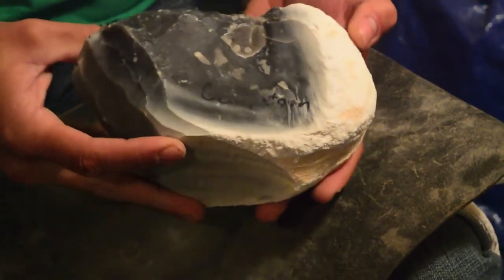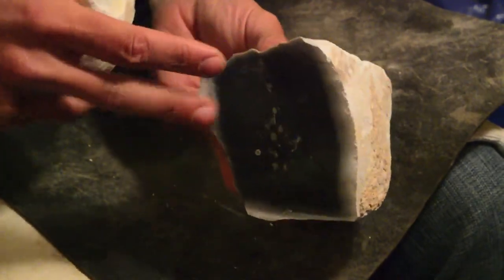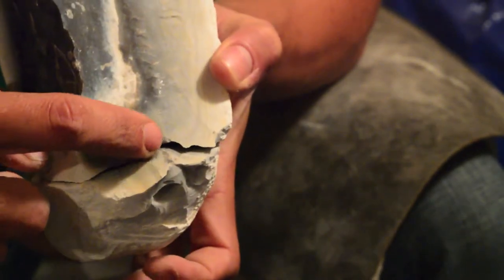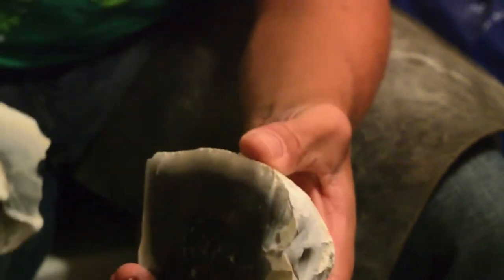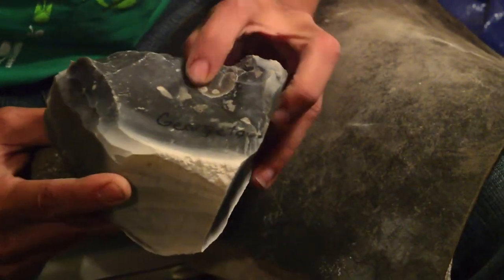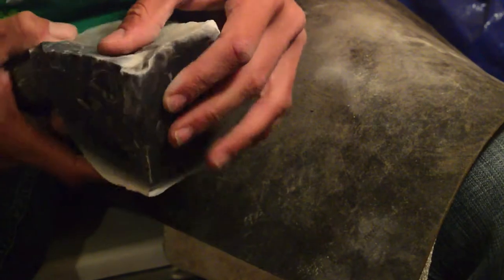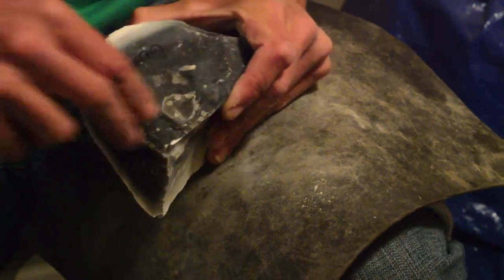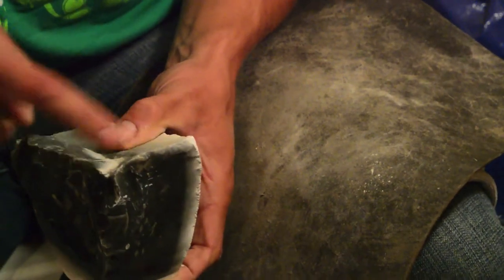Roughing out a Pyramidal Blade Core on Georgetown Flint (Part 1 of 3)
I made a rough preform for a blade core on Georgetown Flint from Texas. Sorry about the bad camera work and dark lighting at times, I'm working on a new set up that I think will work better for future videos. I'll start making some direct and indirect percussion blades from this core in a separate series, and then I'll attempt to take some pressure blades from it later on. Wish me luck